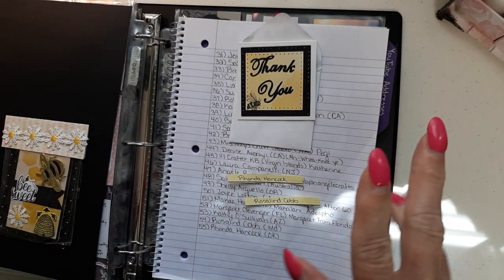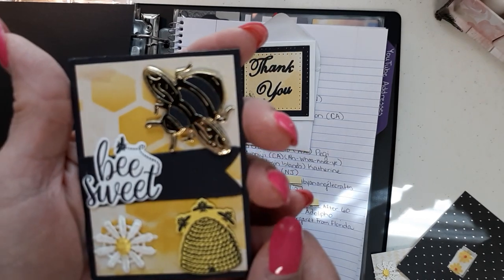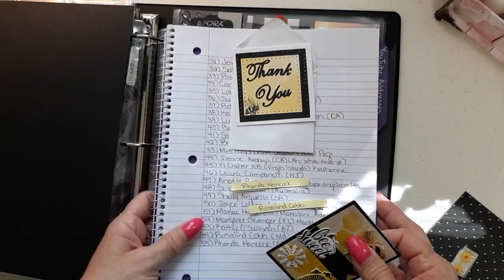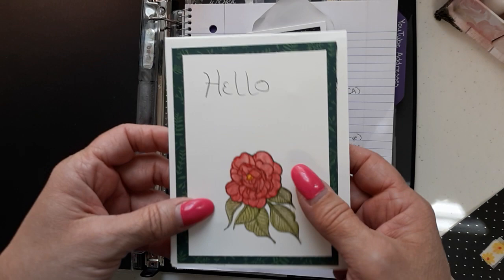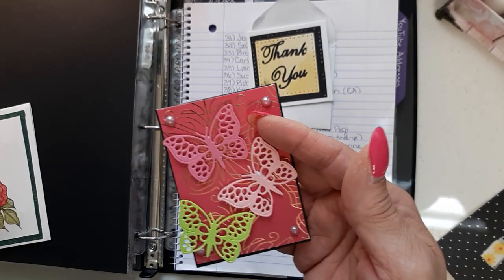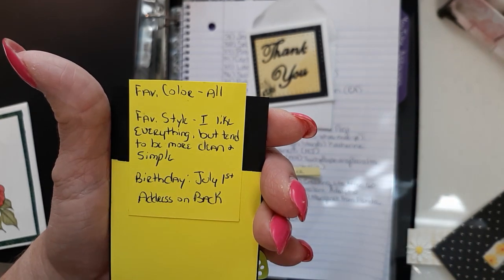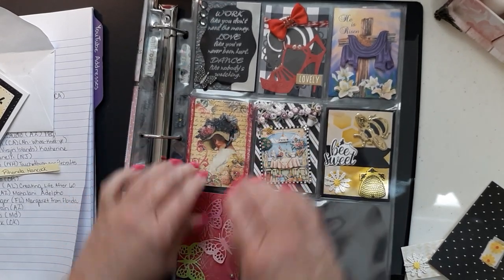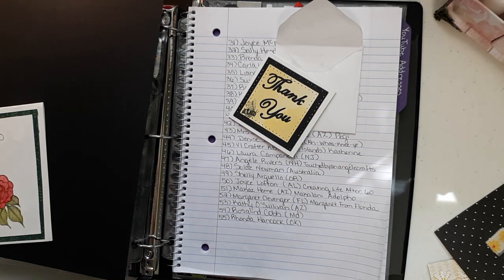Entry 54 continued and Entry 55